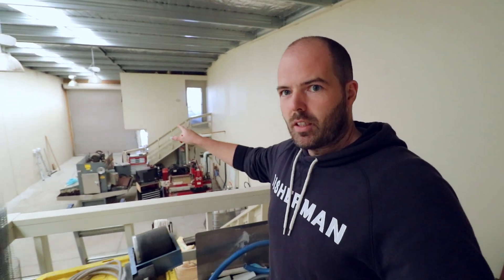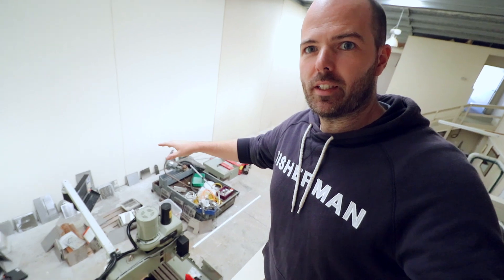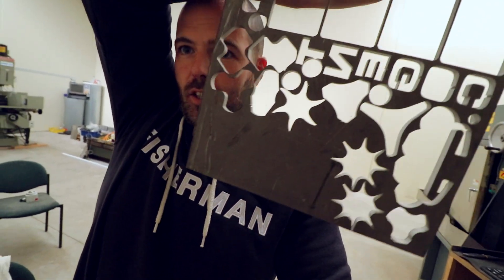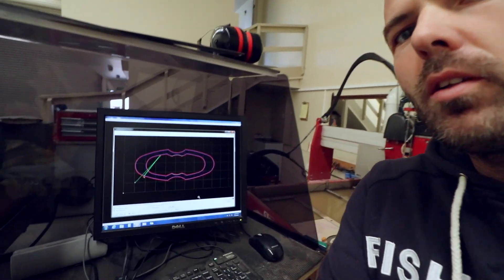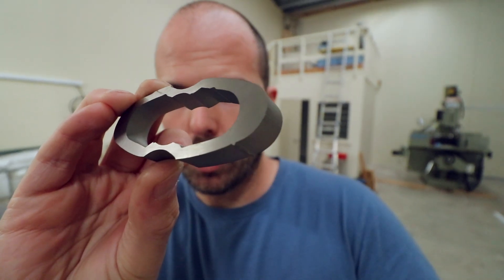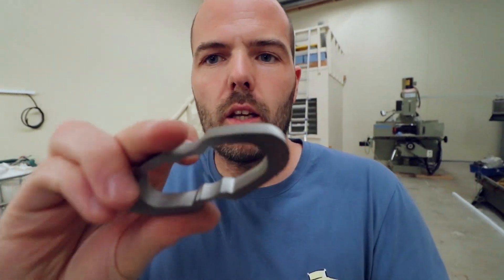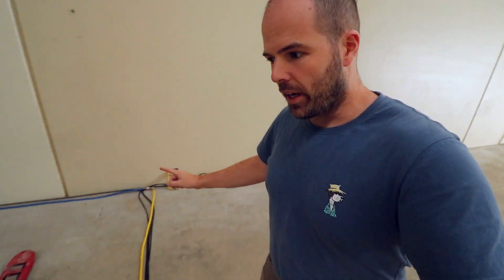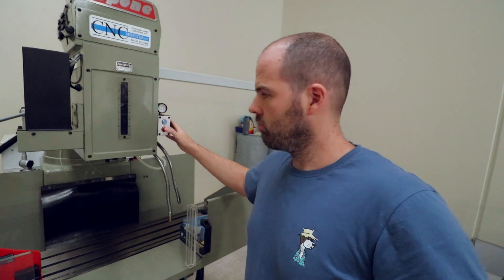NEW Workshop Tour (and some Fidget Spinners)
Today's video has very little in the way of Fidget Spinners ...but a lot in terms of getting the NEW workshop up and running.

Truthfully, it's getting really exciting as I get near moving fully to the new workshop.

In the next couple of months we'll be moving the final two machines over to the new workshop from the old workshop.

In the meantime I plan to learn this new Centroid semi-cnc milling machine ...it's going to be a horribly steep learning curve - but I'm sure it will be worth it over the next few months.

MUSIC
Beach by Andrew Applepie